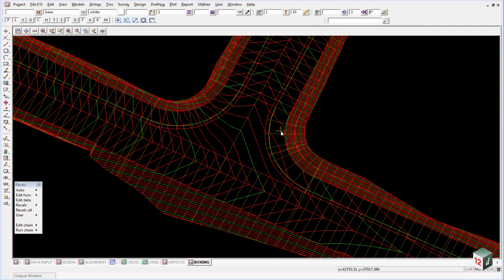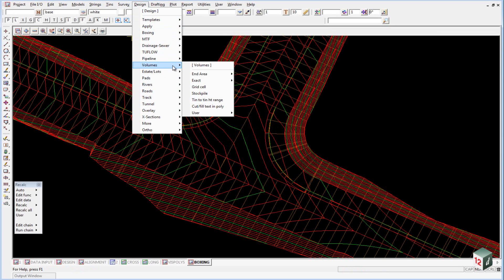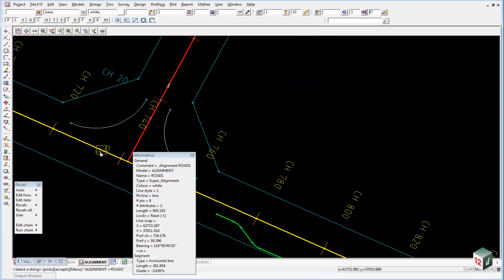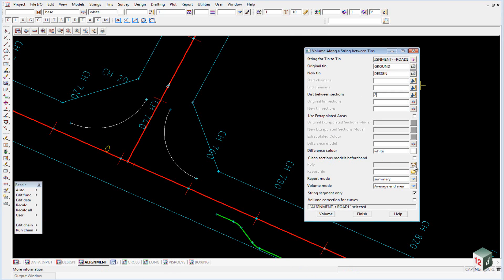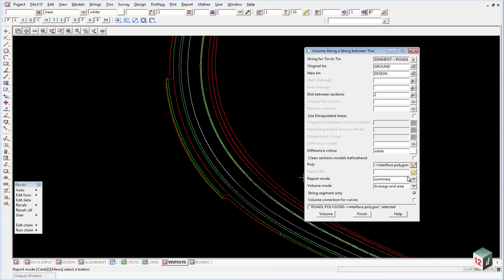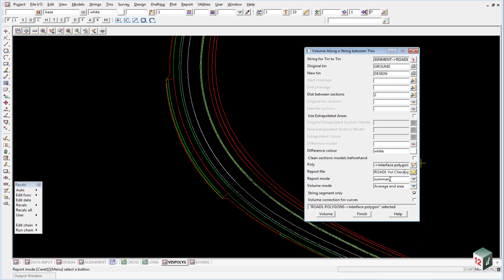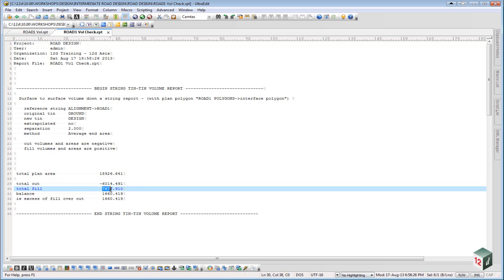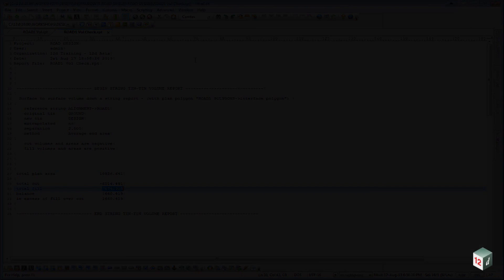24.2 Volumes from Tins - Intermediate Design (12d Model 10)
This video provides an overview of calculating volumes from TINs in 12d Model 10.